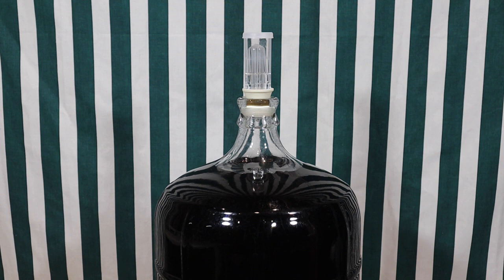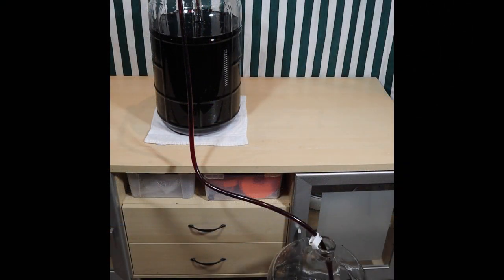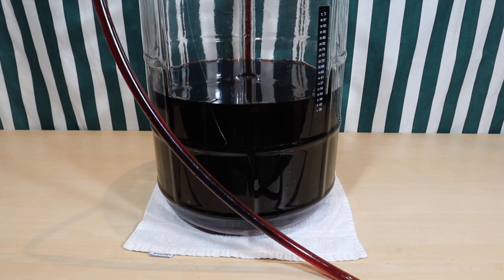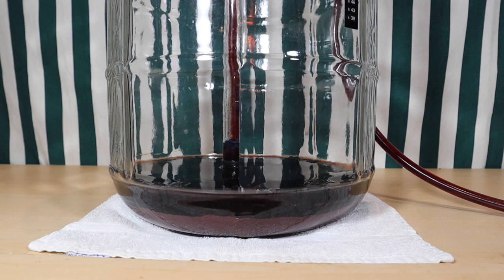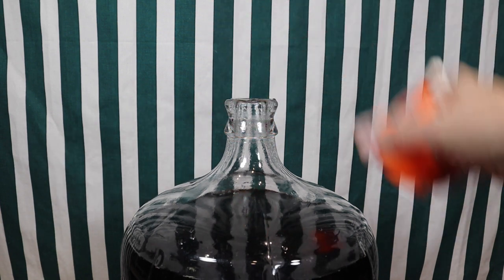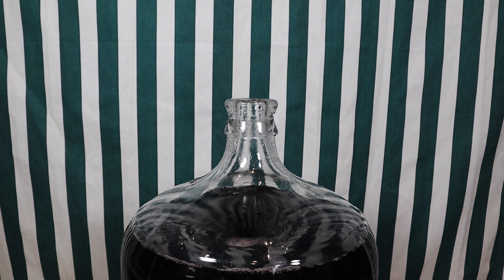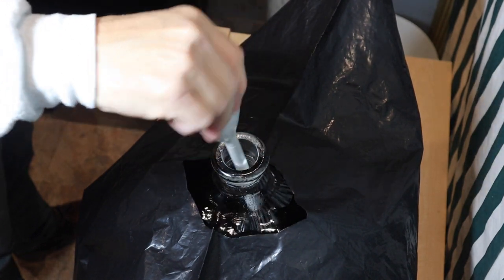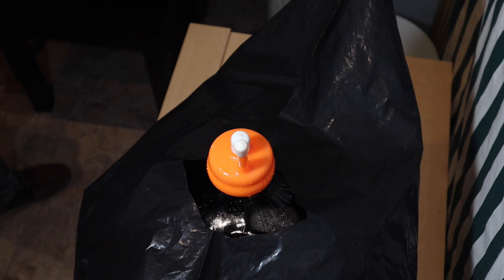WineXpert Stags Leap District Merlot Part 3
This is the third installment in the adventure of making a red wine kit.  Not just any kit, this is a WineXpert (yes, that's how it's spelled) "Eclipse" premium kit with Merlot juice and grape skins from the famous Stags Leap District in California.

In this video, we see how to rack and deal with problems that can occur during racking.

This footage was lost during the pandemic.  I thought it was gone until I was culling through SD cards and found that I still had it.  It's a short video, but details the steps I went through.

I will publish the final part in the series, as the footage was included with what I found.

Cheers, stay healthy, and drink responsibly!